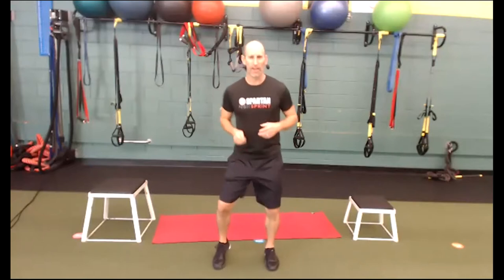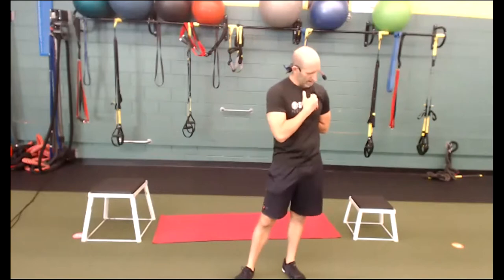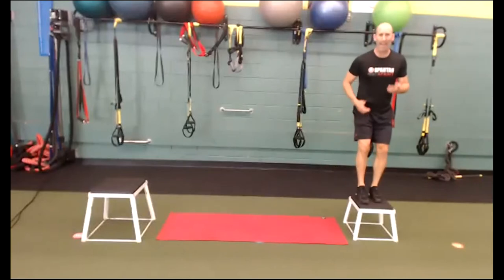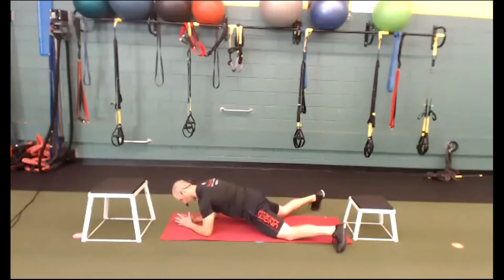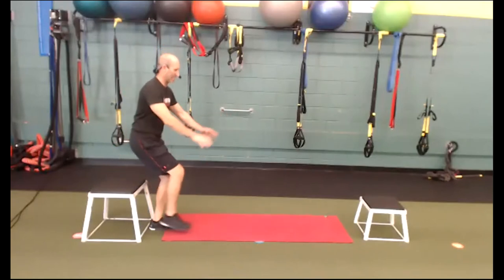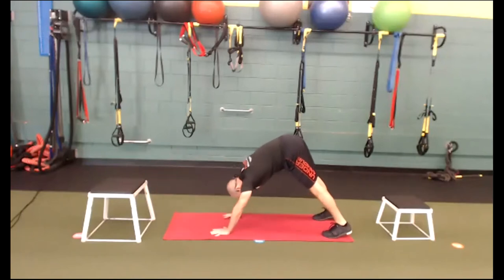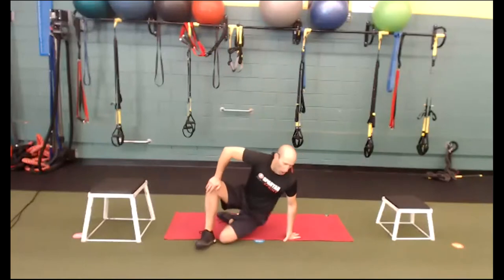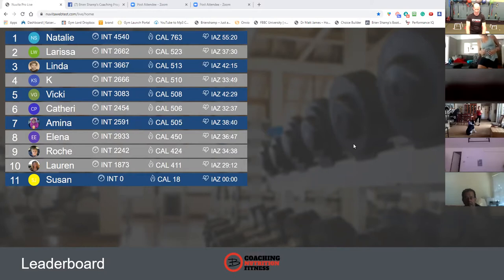Coach Brien Shamp's Livestream 4th of July Community Workout 7/4/20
Exercises & Ideal Equipment needs below. All you need is a chair.
knee slap mountain climbers
jumping jacks
plank with right trunk/shoulder rotation
plank with left trunk/shoulder rotation
air squats
forward lunges (15s per side)
burpees
hand-release push-ups
tuck jumps
plank up-downs (15s per side)
backward lunges (15s per side)
knee slap mountain climbers (per side)
one leg bridges with foot on chair- right side
one leg bridges with foot on chair- left side
dips
single-leg squats-right side
single-leg squats-left t side
decline push-ups
Bulgarian split squats – right side
Bulgarian split squats – left side
supermans
walk-out push-ups
flutter kicks (per side)
prison cell pushups
burpee to tuck jumps

All workouts can be done with minimal equipment but good to have a range of weights. Even water jogs of various sizes would be great.
You get to pick your music. Get some good tunes going and have a great workout!

Perform this workout anywhere...anytime!

Get Fit  & Healthy Today!

Lose weight & body fat, tone, increase strength, sleep quality, posture and endurance.